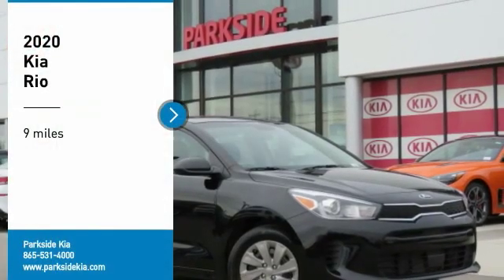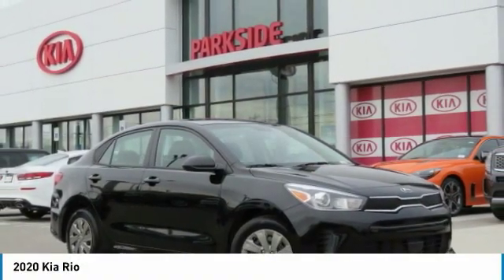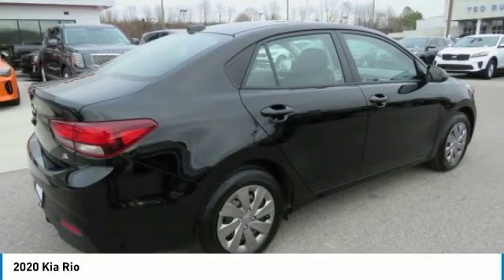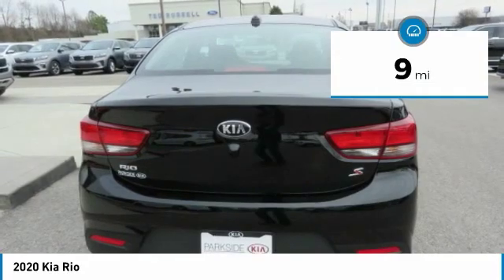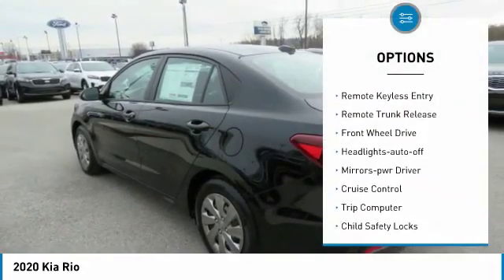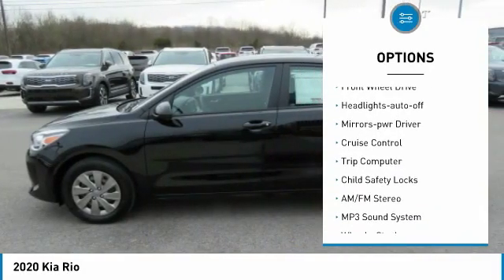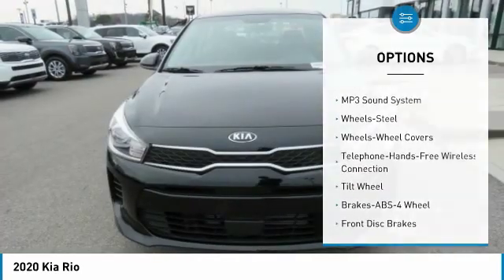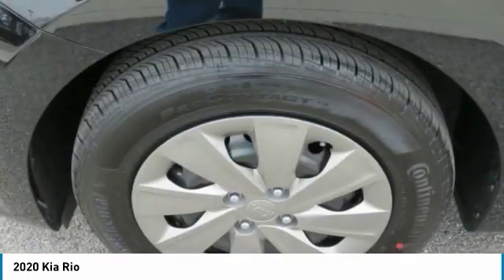2020 Kia Rio Knoxville TN LE298898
2020 Kia Rio

Parkside Kia
9929 Parkside Drive